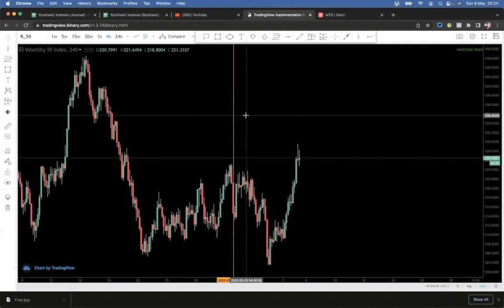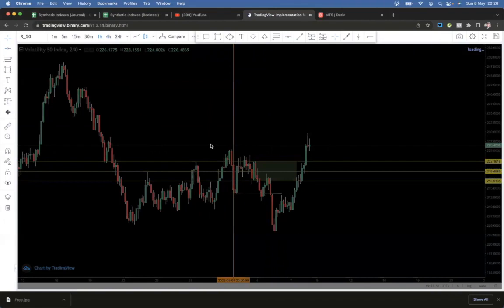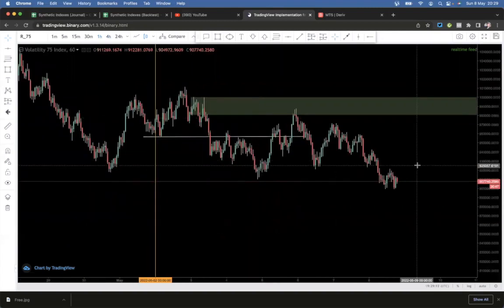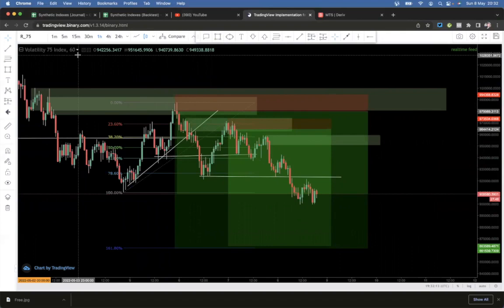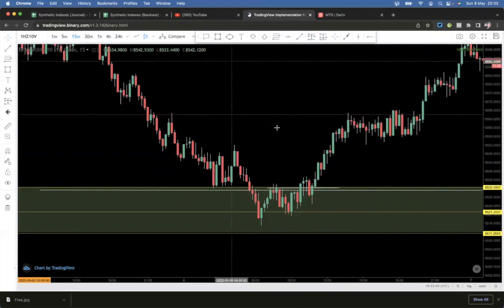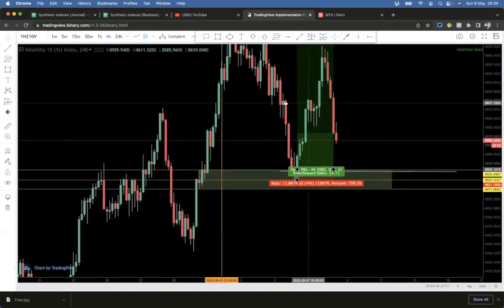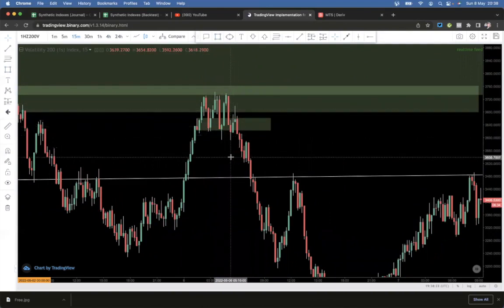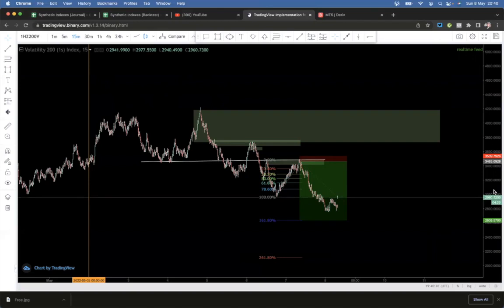You could Have Made Thousands Last Week (Market Review)